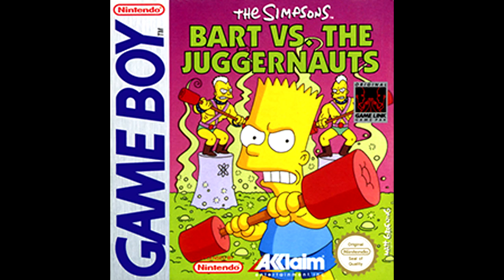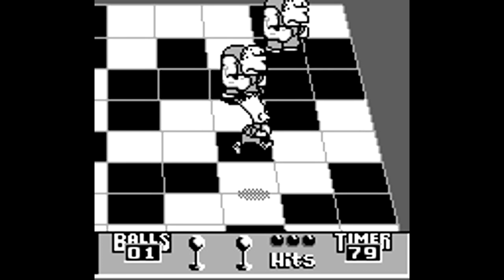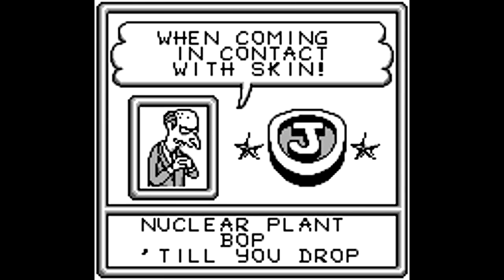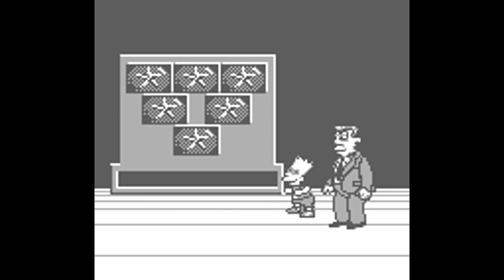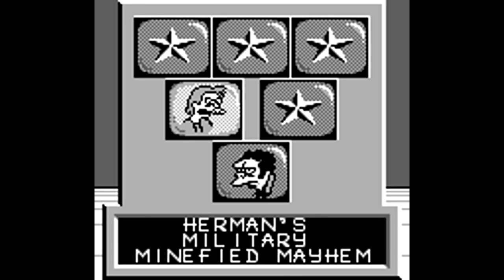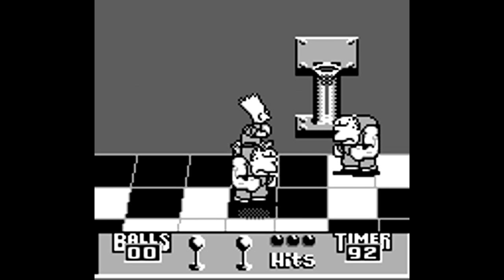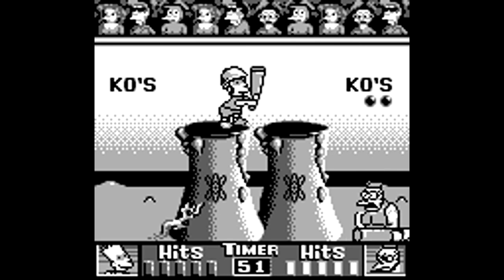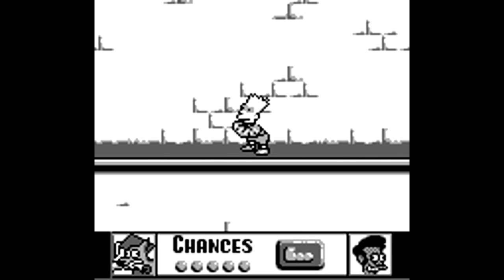THE SIMPSONS: BART VS. THE JUGGERNAUTS - PLAY IT THROUGH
Hey everyone for this Play it Through I take on obscure Simpsons game for the Nintendo Gameboy known as Bart vs the Juggernauts. Made in 1992 during the early days of the Simpsons this is a game show/mini game style of game as Bart compete for money on a show similar to American Gladiators.